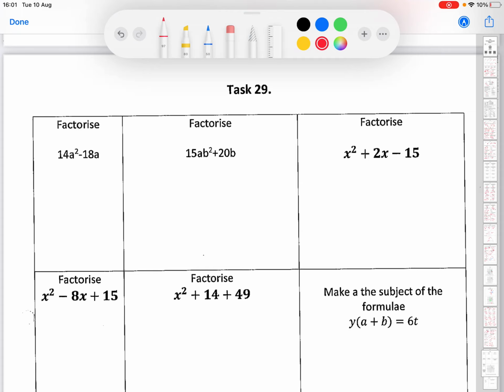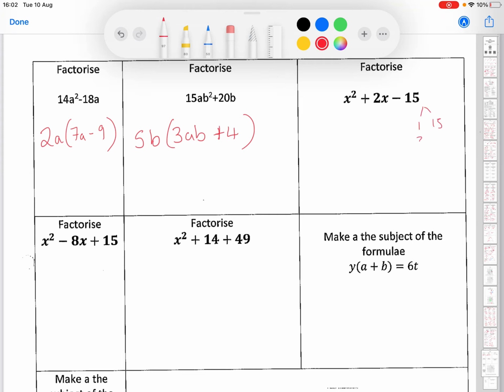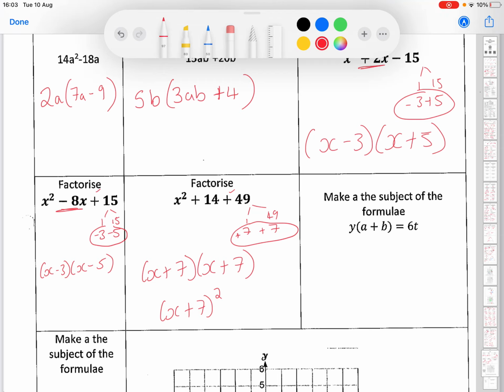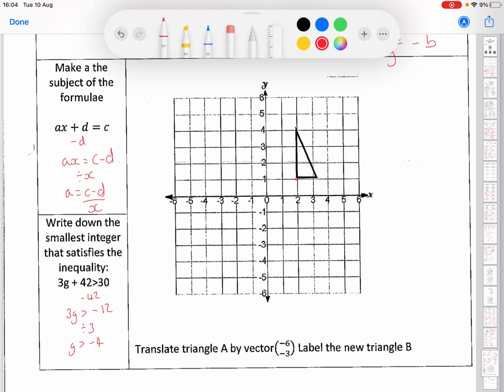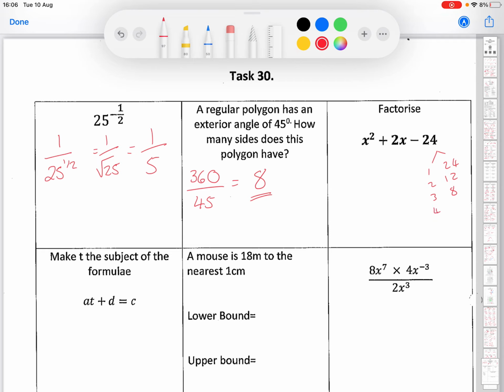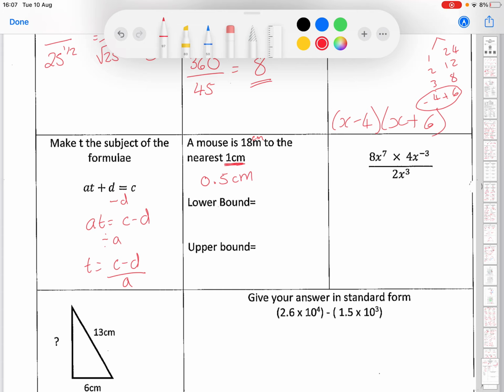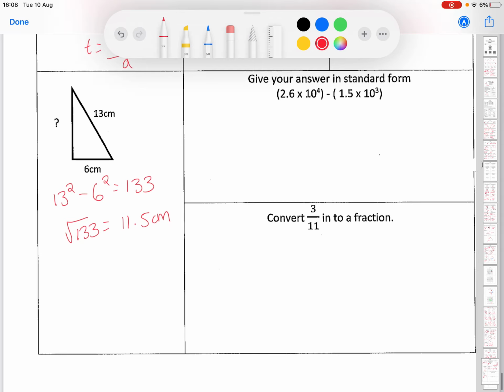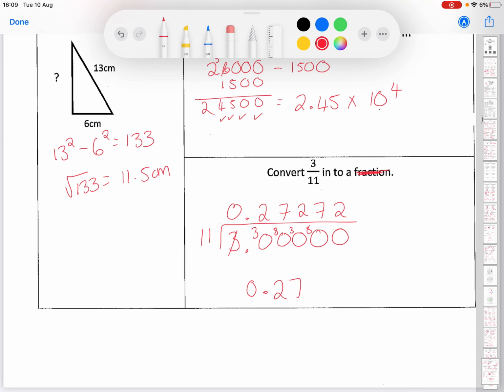Task 29 and 30